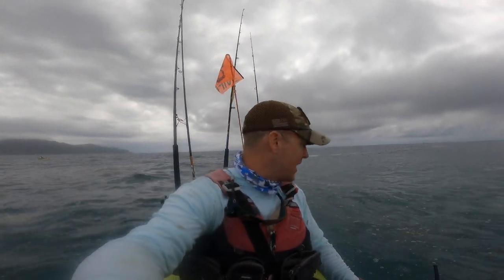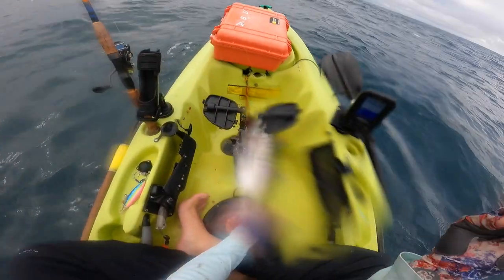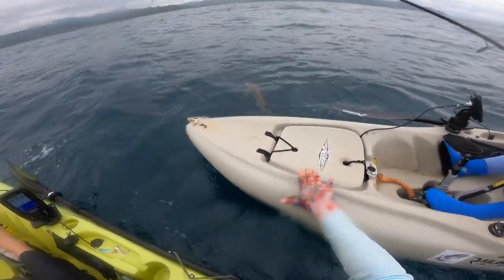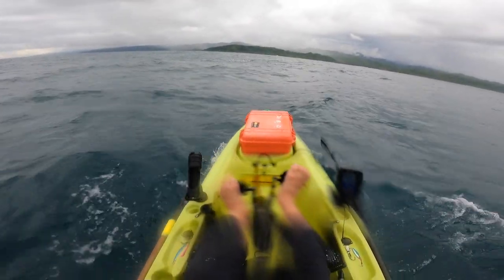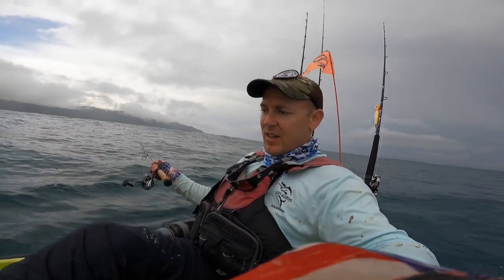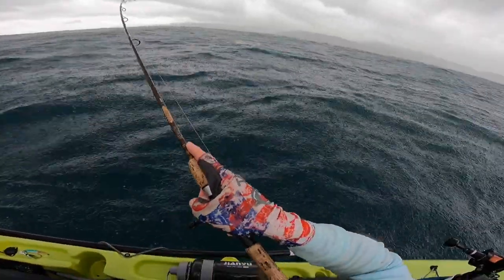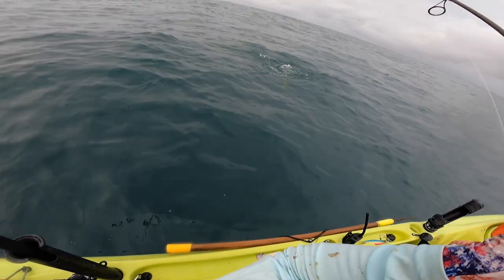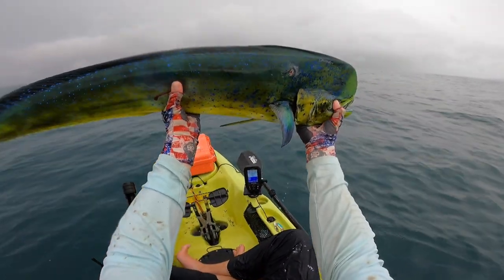How To Catch Mahi Mahi at Los Buzos Panama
Mahi are definitely one of my favorite species to catch and we find them a good portion of the year. Generally during rainy season really starting in June and all the way through December is the best. Rivers push out debris which congregates on current lines offshore of the lodge after some heavy rains and these areas make for mahi magnets! Check out the method we use today.

SPOTS OPEN BUT RUNNING LOW STARTING JUNE-DEC.